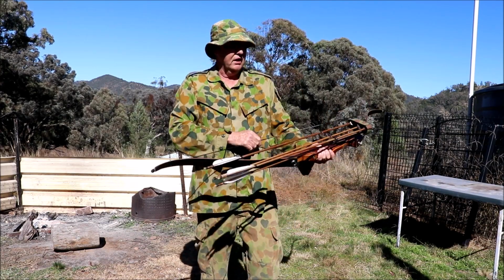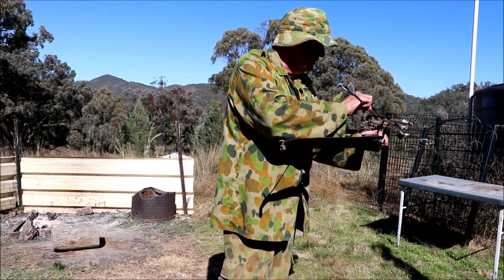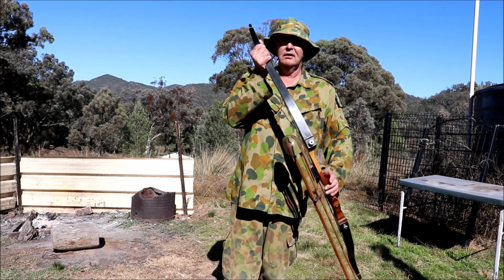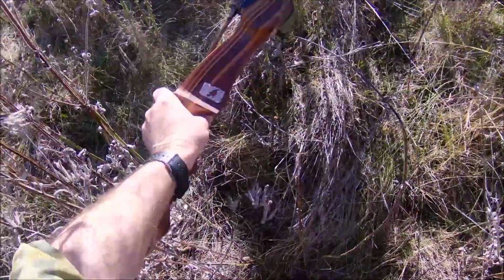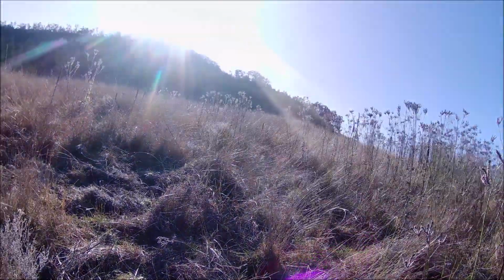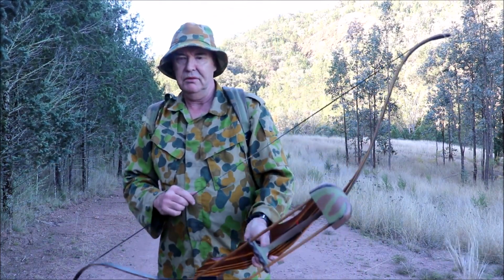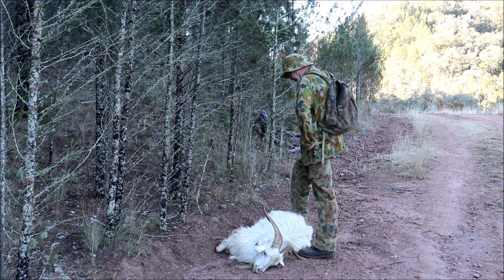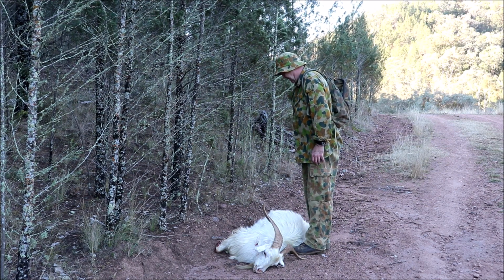Bowhunting Wild Goats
I go hunting with my recurve bow and manage to get a feral goat for my dog and a bit of meat for my dinner!